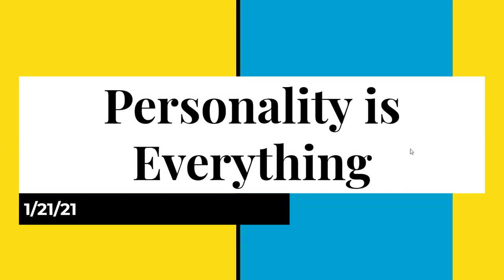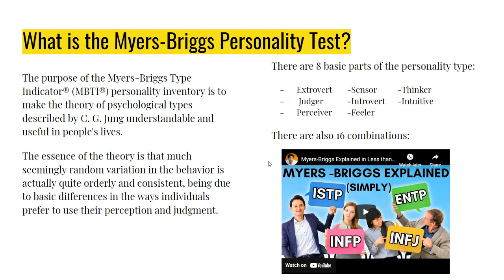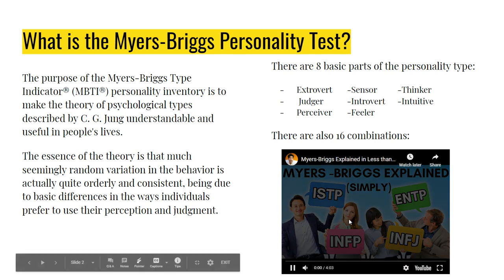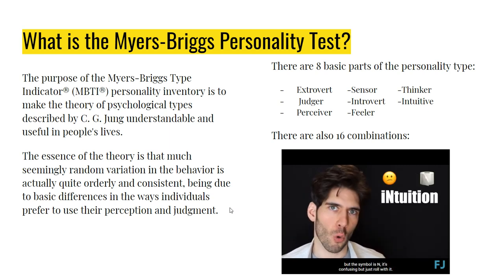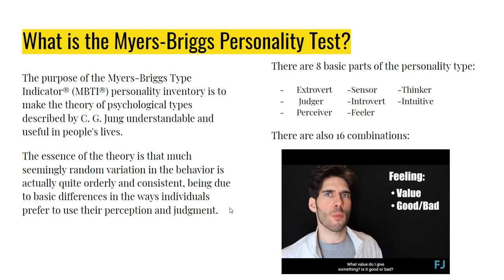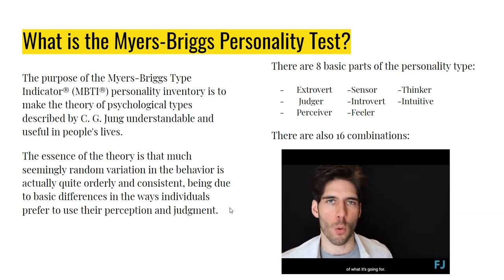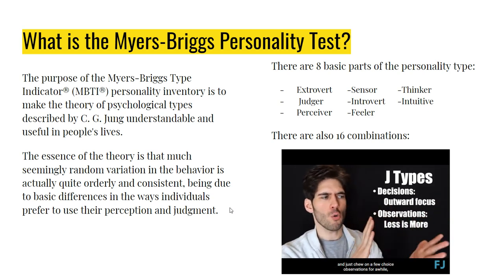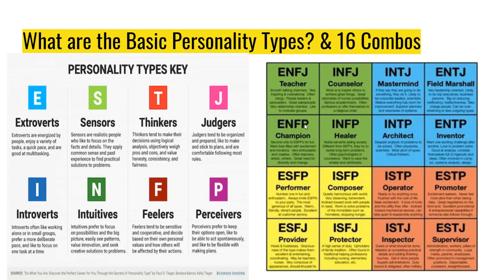January 21 Lesson MAPS